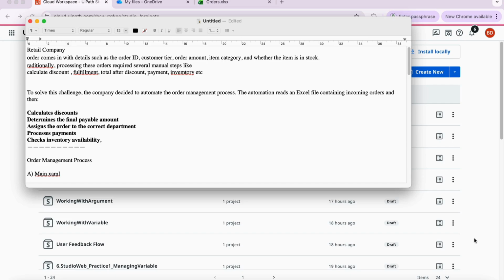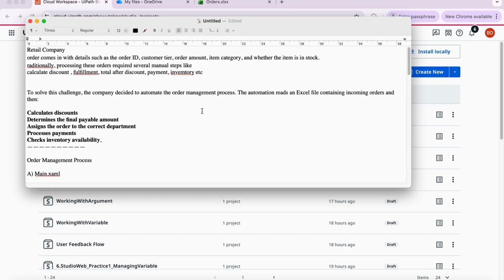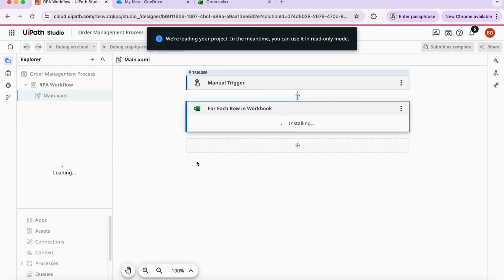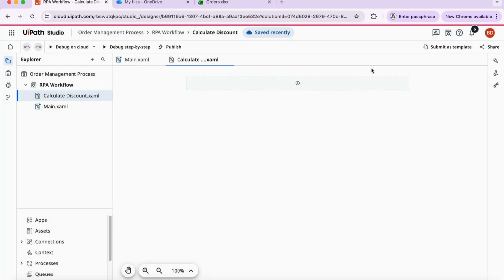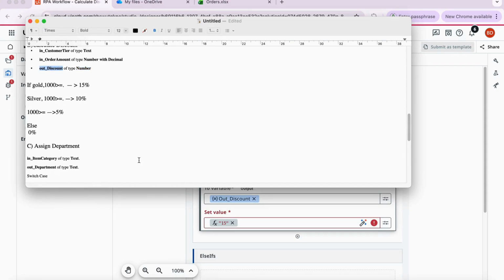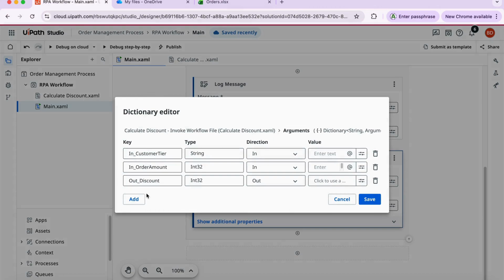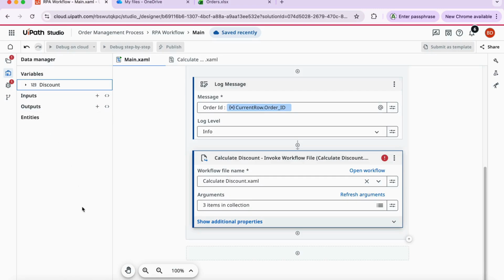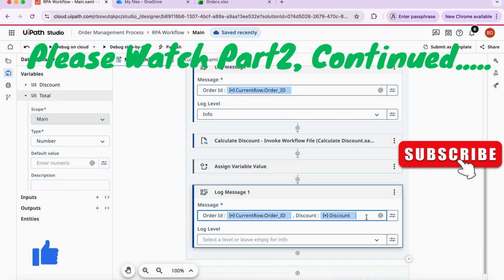Flow Control In UiPath Studio Web Part1